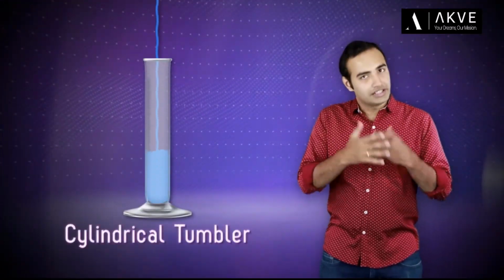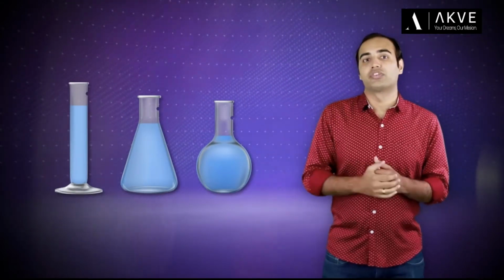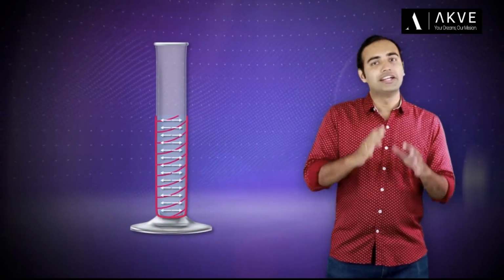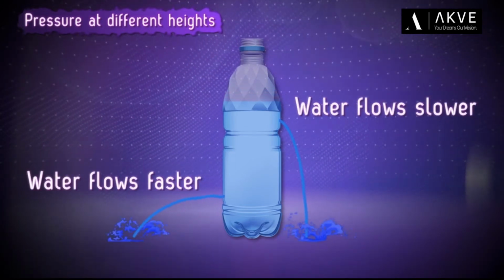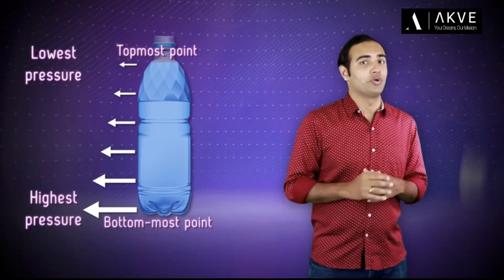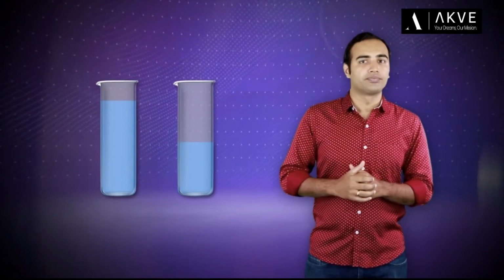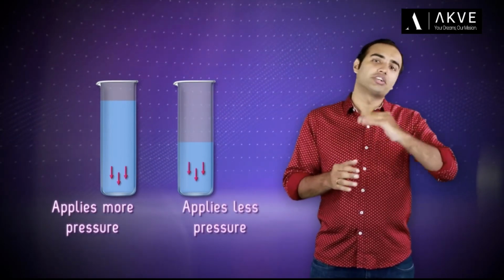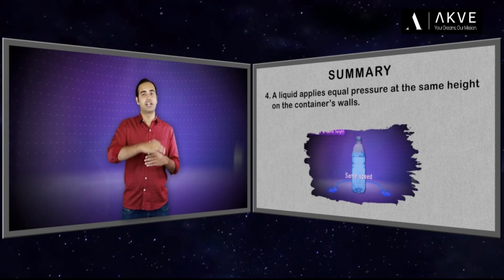Pressure Applied By Liquids. | Chapter 11 Force and Pressure (Part 7) | Class 8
Pressure Applied By Liquids.